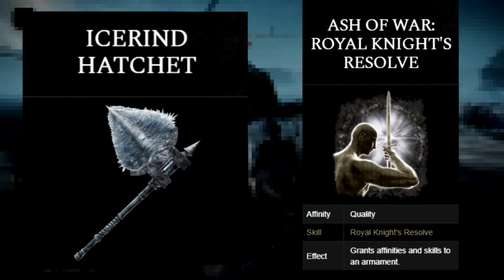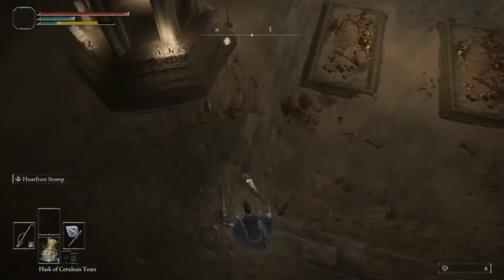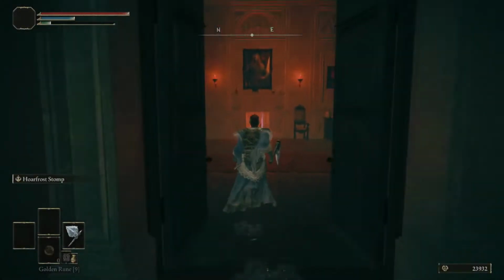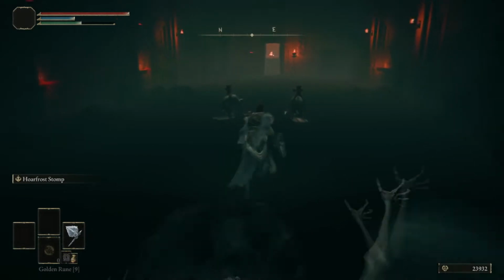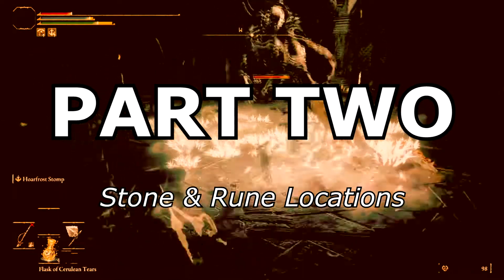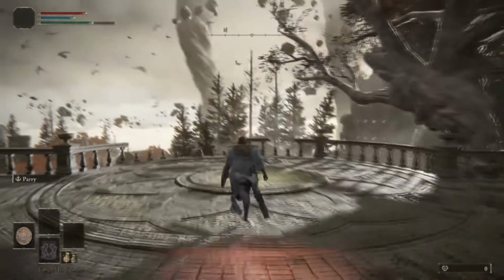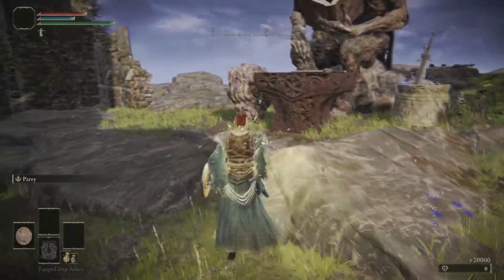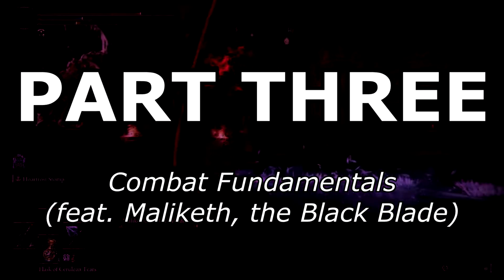The Ultimate Icerind Hatchet Guide for Elden Ring's Any% WW Speedrun [Locations, Upgrades, Strategy]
This video took me way too long to make. I felt like the script was a bit boring, so I tried to make the music and editing exciting. That ended up spiraling out of control, and before I knew it, I'd spent six days making an eight minute video. I learned a lot while making this video, so I doubt I'll repeat any of the mistakes I made.

TIMESTAMPS
0:00 - Overview
0:27 - This Beat Went to Hard to Ignore
0:49 - Icerind Hatchet Location
1:25 - Royal Knight's Resolve
2:39 - Upgrade Materials
3:34 - Runes
4:18 - Combat Fundamentals
7:13 - Outro